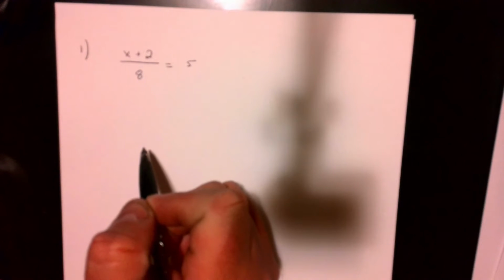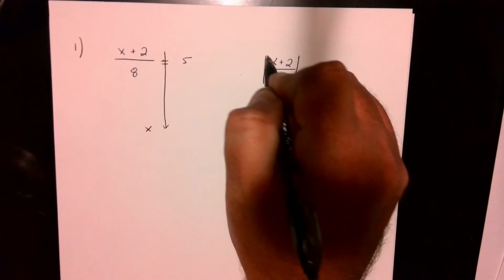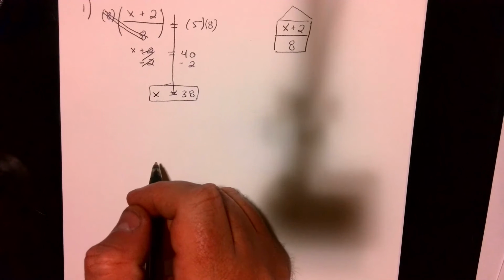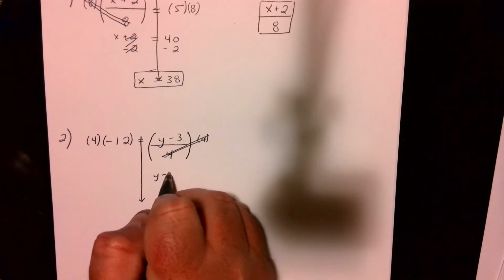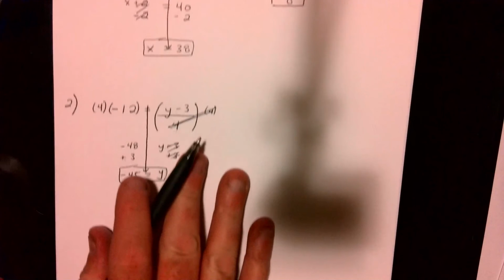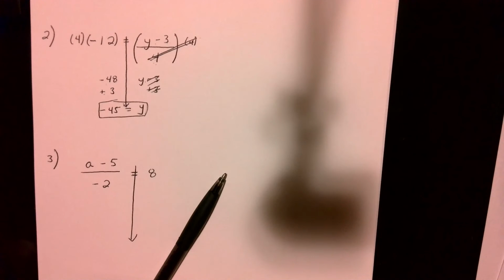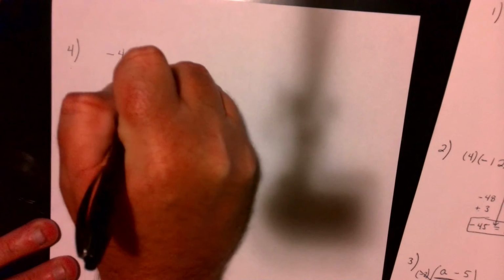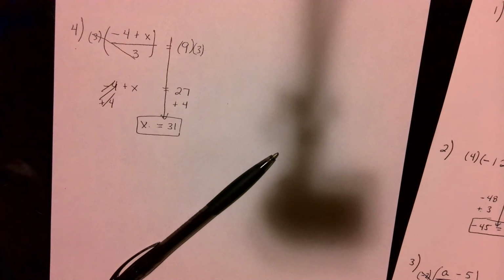Review of Two Step Equations